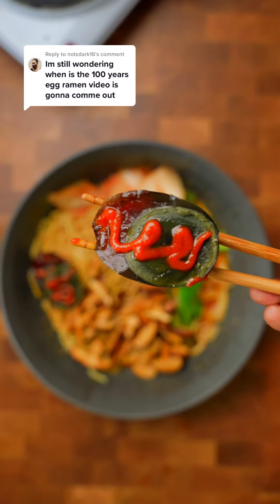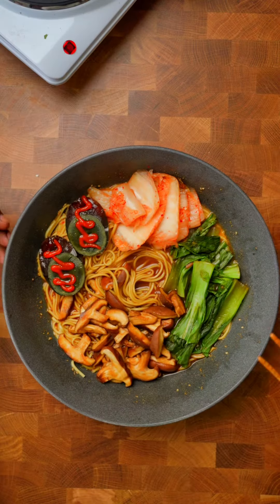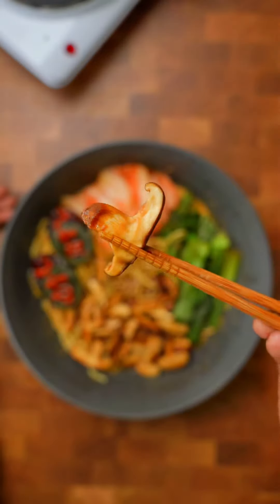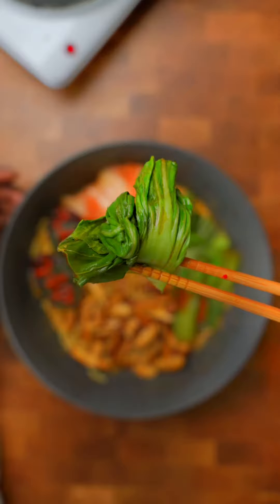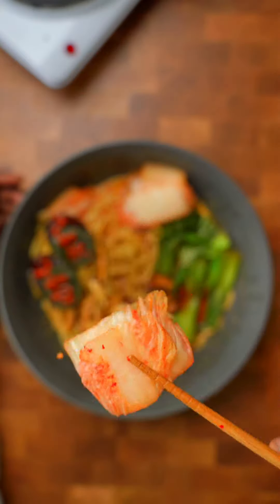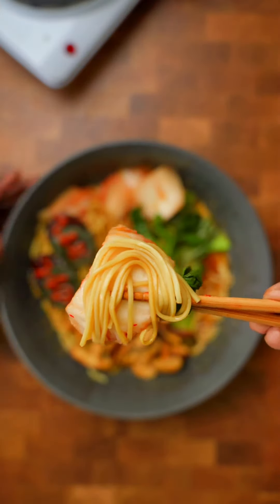Century Egg Ramen | So GOOD!!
AYOOO!!! What's up RAMFAM - So happy to see you! Drop a suggestion on what I should try next and I will include your comment in the next video!
Rapid Ramen Cooker
What I Film With:
Sony A7C
Sont FE 20 mm f1.8 G
Sony FE 24-105mm F4 G
Blue Microphone

LOVE YA MEAN IT